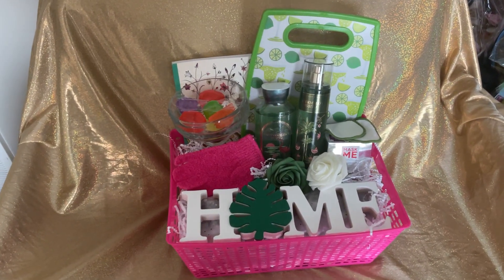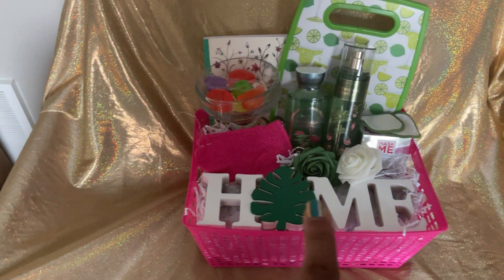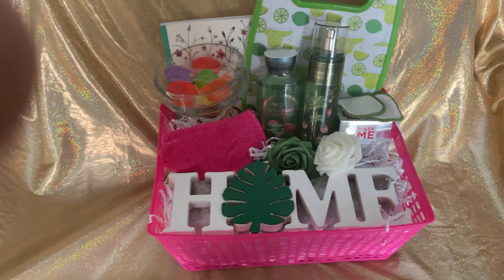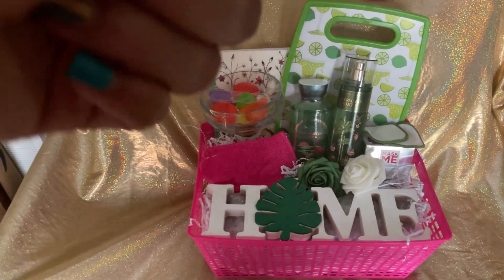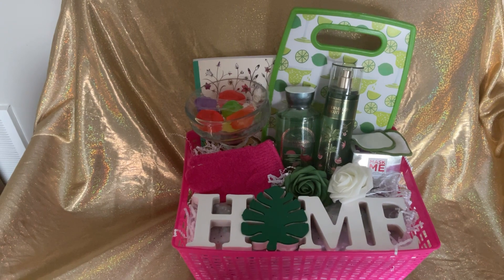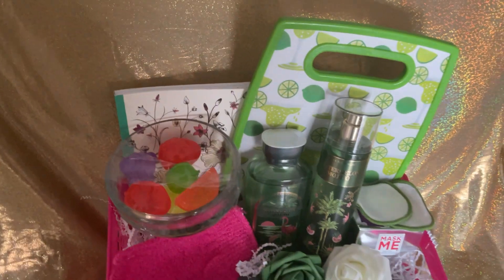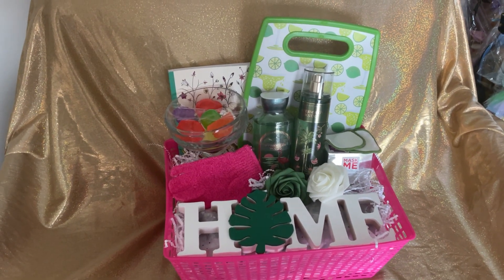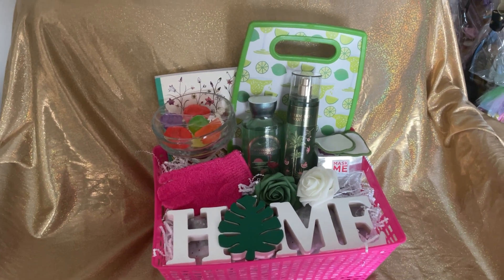Margarita Themed Gift